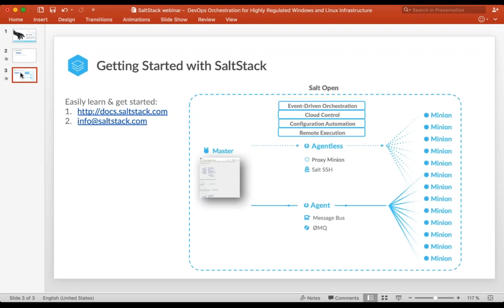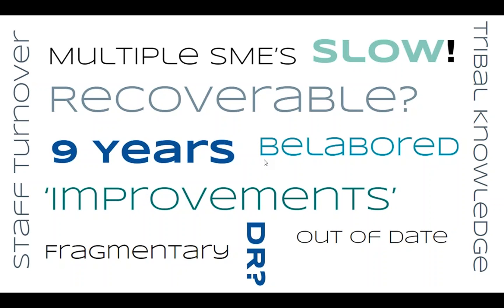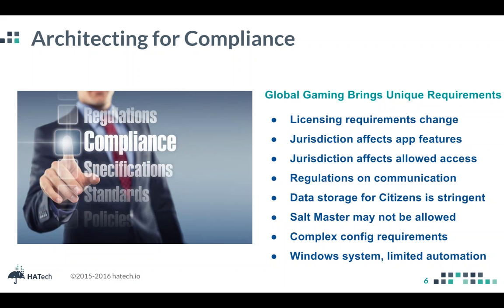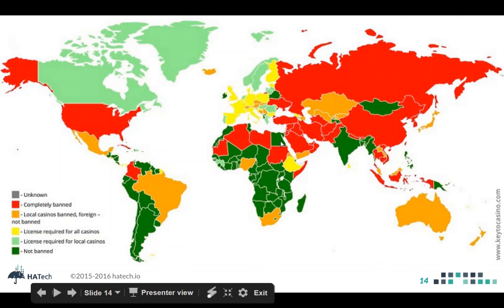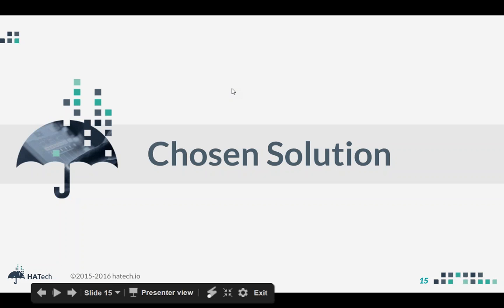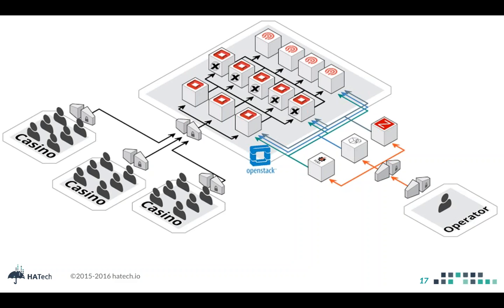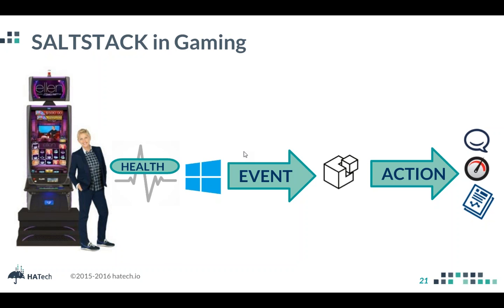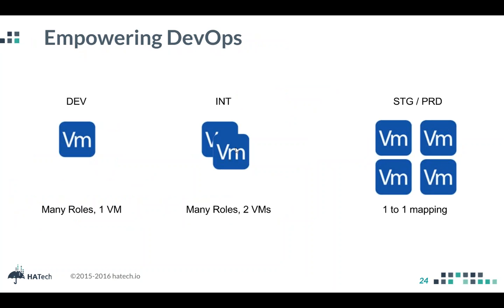DevOps Orchestration for a Highly Regulated Windows and Linux Infrastructure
Being pioneers at heart, and forever ‘pushing the envelope’ with emerging tech and processes, Jon Hathaway, HATech founder and CEO, and team are proud to be the first ever to build an OpenStack private cloud for the highly regulated gaming industry. The team is now automating the remote management and orchestration of slot machines to the casino floor using SaltStack.

As with all solutions, there was first a problem….or rather, a number of problems:
- Complex deployment and release workflows
- Regular software updates and not enough people to do them
- Multiple teams and subject matter experts per deployment

Generally speaking, Windows is not easy to automate. With various pieces of a casino solution bolted together and spread out across multiple servers the challenges were daunting. Add cloud and Linux systems to the mix, combine with many custom and built-in modules, and the team needed an automation platform that could orchestrate deployments across both Windows and Linux servers effectively. The team also needed to work efficiently, without incurring substantial training overhead for a huge team of engineers.

Attend this SaltStack webinar to learn how HATech addresses these challenges with a solution for one-click deployments within a highly regulated gaming environment. Learn why the team ultimately selected SaltStack for true DevOps orchestration after considering other systems management and configuration automation tools. With SaltStack, the HATech team is now efficiently and securely deploying more software across a more complex and heterogeneous infrastructure.